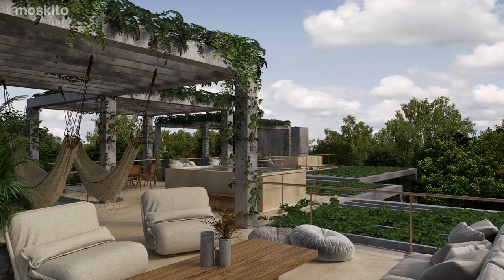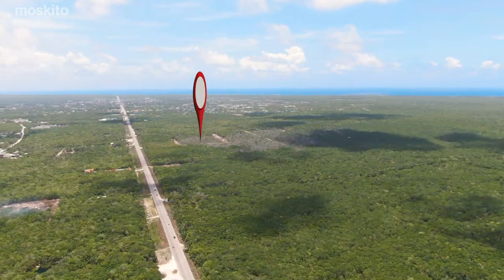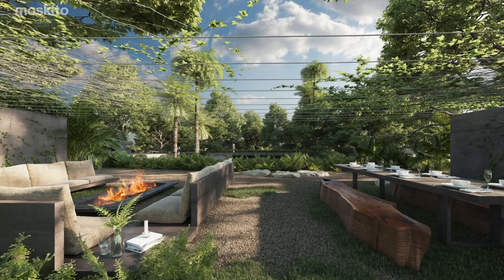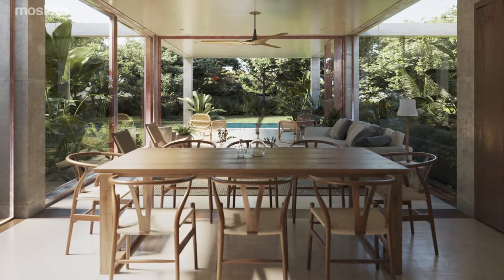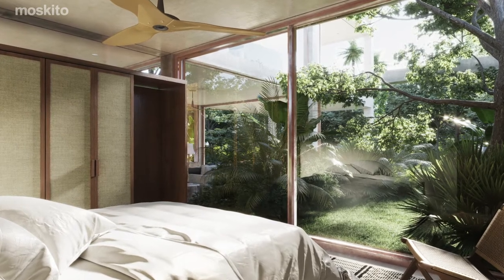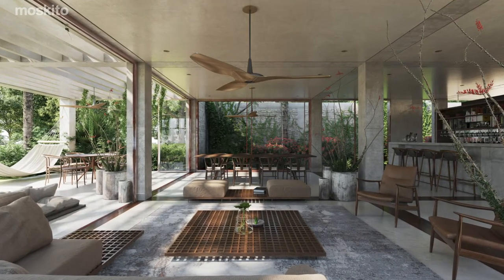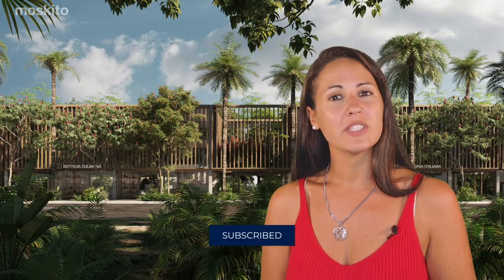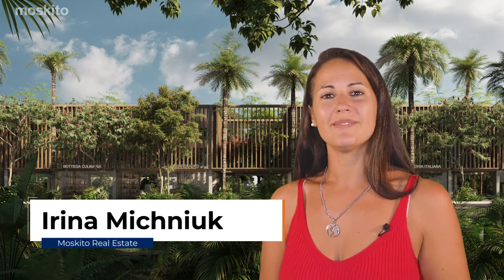Moskito Real Estate: Jungle Condos for sale in Tulum: Limas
Featuring houses and apartments for sale in Tulum, get a sneak peek of this exciting new project for sale, Limas. Offering 23,000 square meters of common areas, 80% of which remain green, this project has beautiful views of the jungle and great amenities. Let's find the perfect property for you in Tulum. Scheduled for delivery in 2022.

Prices:
2 bedroom condos starting at $249,000 USD
3 bedroom condos starting at $307,000 USD

Houses from 3-6 bedrooms, with prices starting at $525,000 USD
**Prices and availability subject to change, please contact Moskito for the most up-to-date inventory**